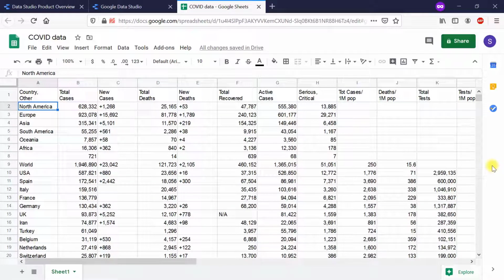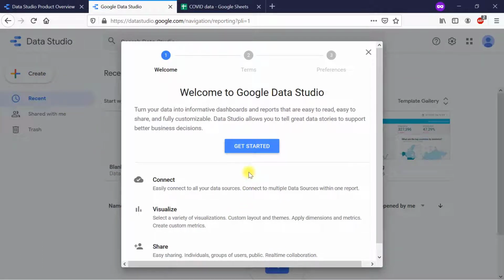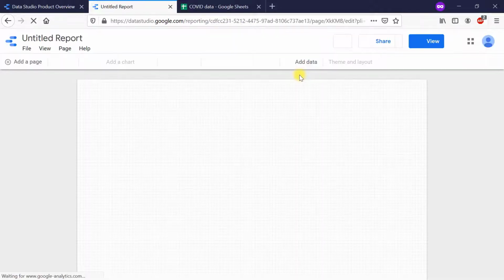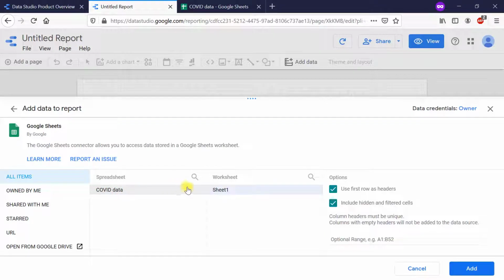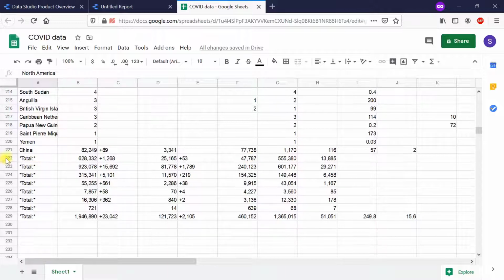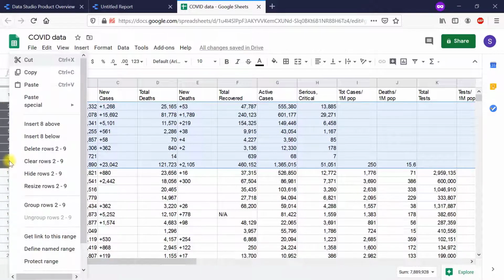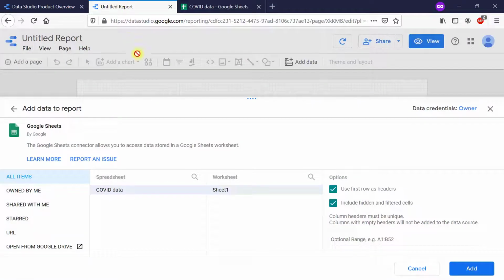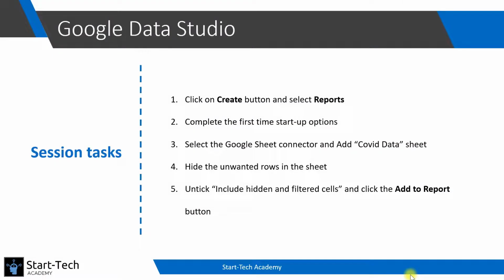How to add data source in Google Data Studio | Data Studio Basics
In this video you will learn how to add data source in Google Data Studio

In this course you will learn how to use Google Data Studio to create reports & data visualizations from Google Sheets, Google Analytics, Google Ads or BigQuery